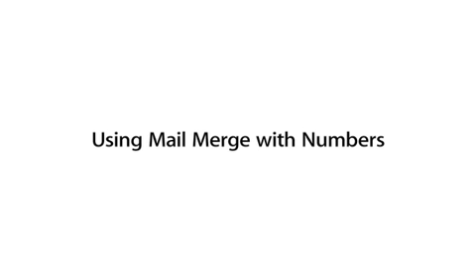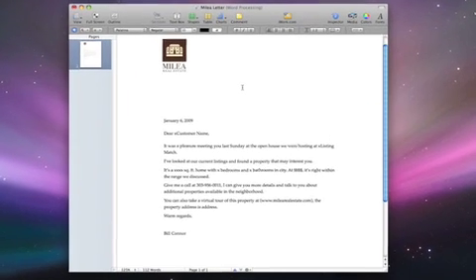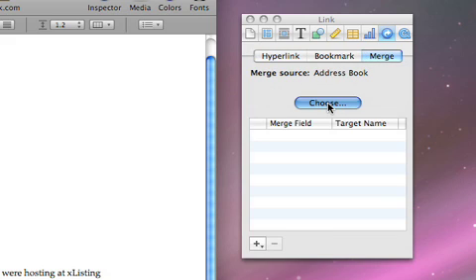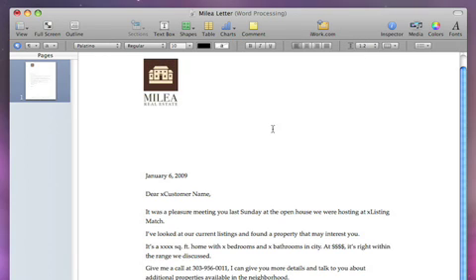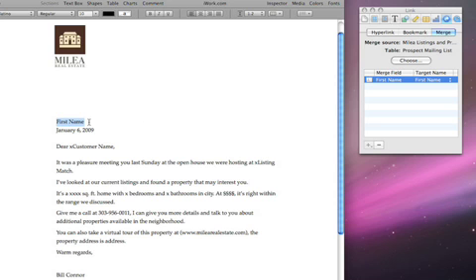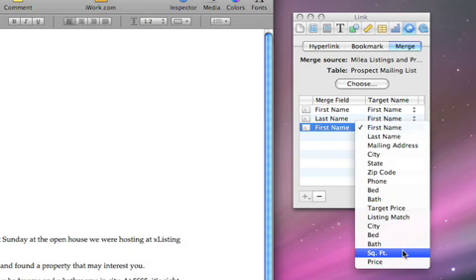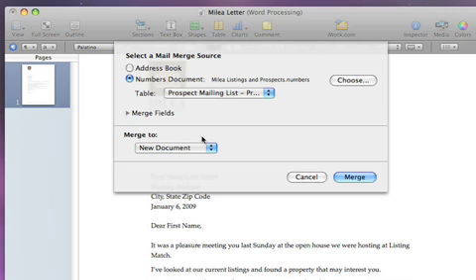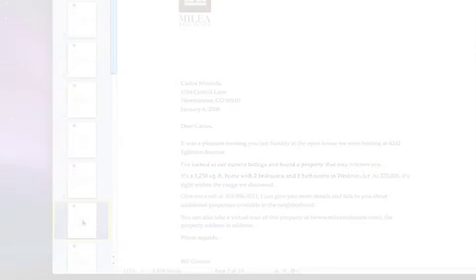008 Apple iWork Pages Use mail merge with numbers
008 Apple iWork Pages Use mail merge with numbers-us-20090106 r640-10cie